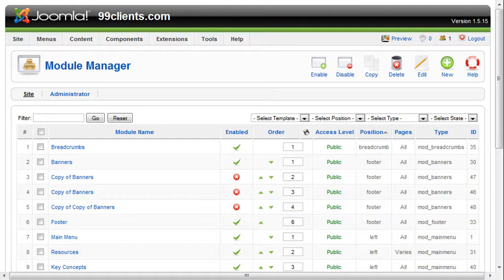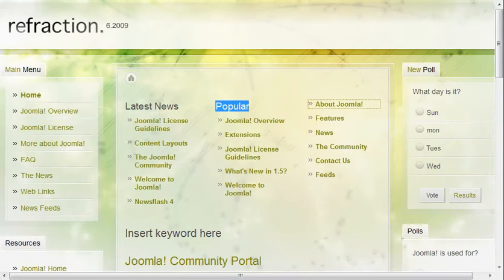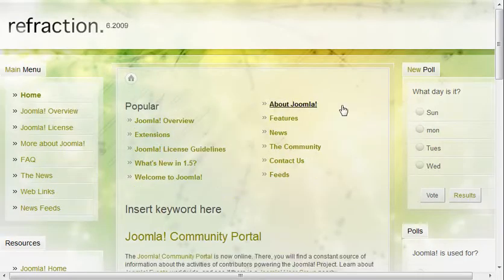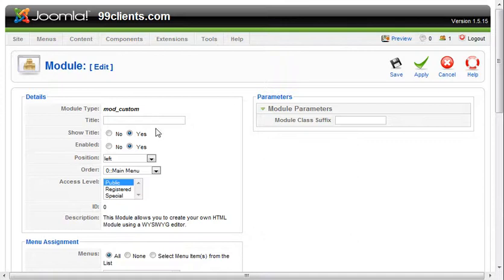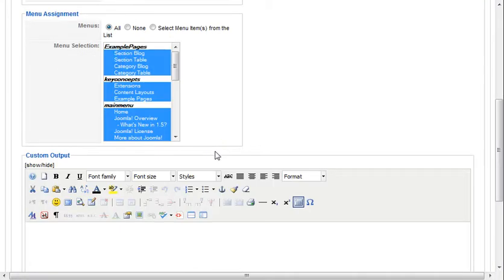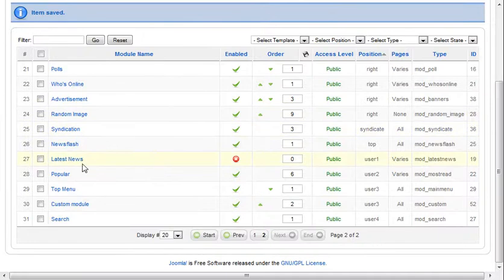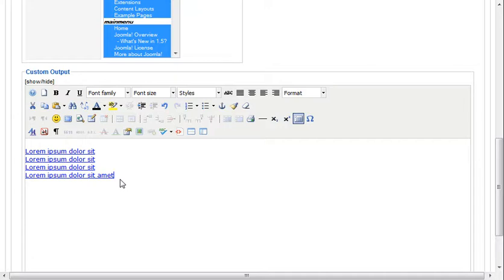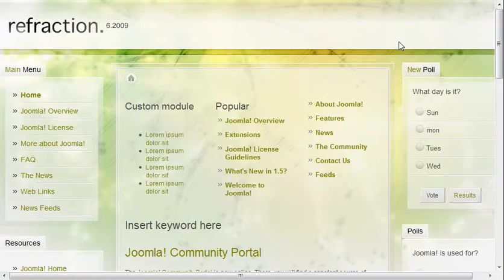Joomla Video Tutorial: Joomla 1.5 Custom Modules